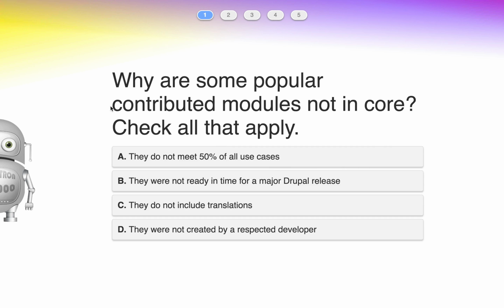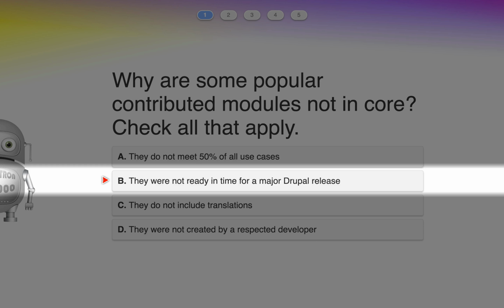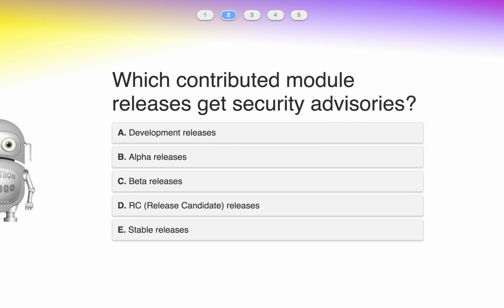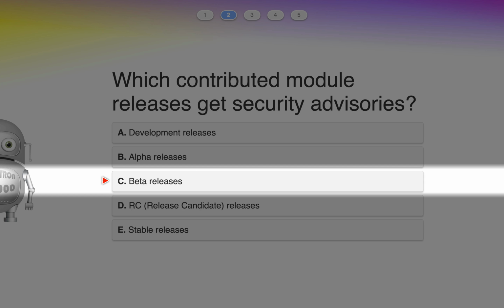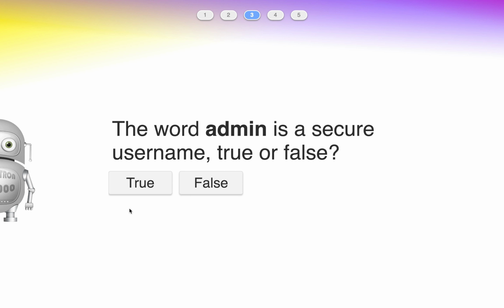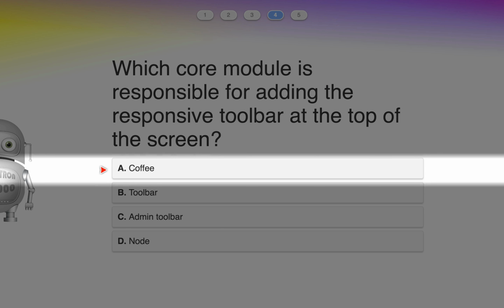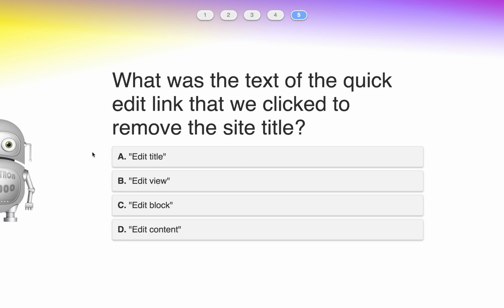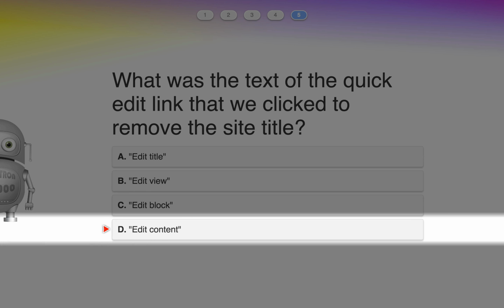22. Quiz for chapter 2 of "Drupal 8 Site Building"